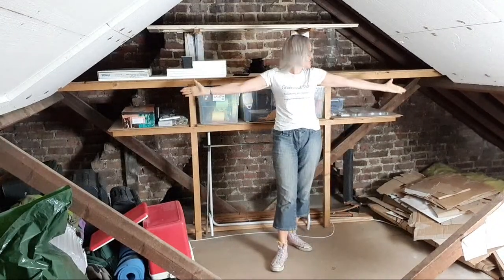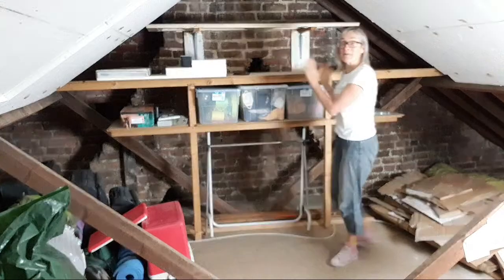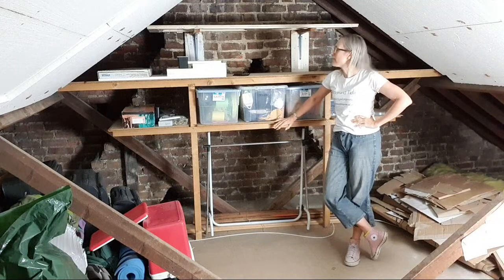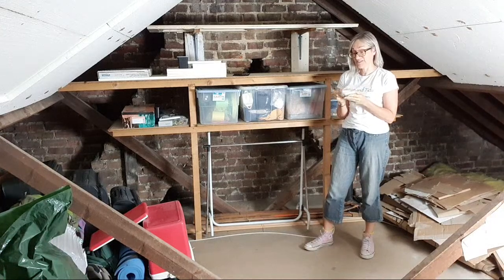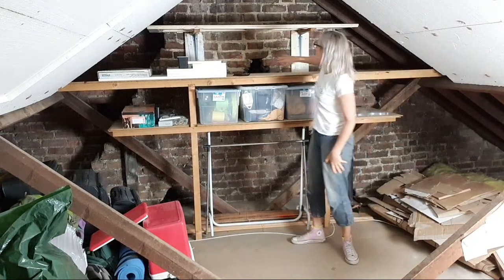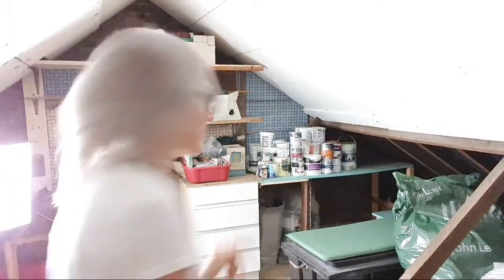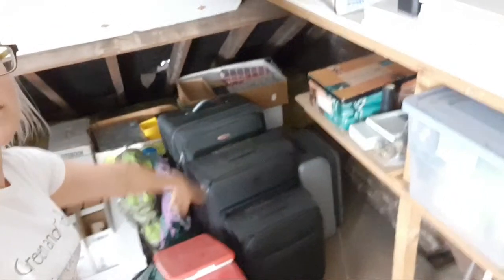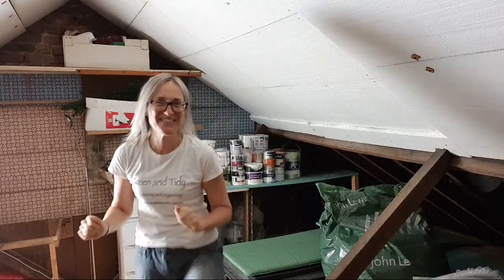The Transformation Of My Loft! Woo Hoo!!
FREE video course:
The 7 Biggest Clutter-Clearing Mistakes - And How To Avoid Them!

Rachel Papworth, from Green and Tidy, the online Professional Organizer shows you her loft after decluttering and organising.